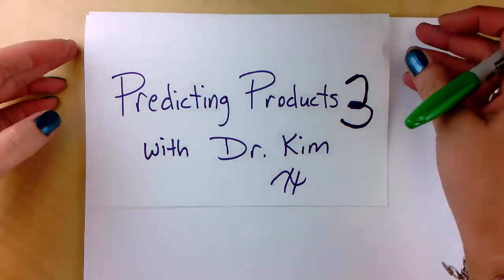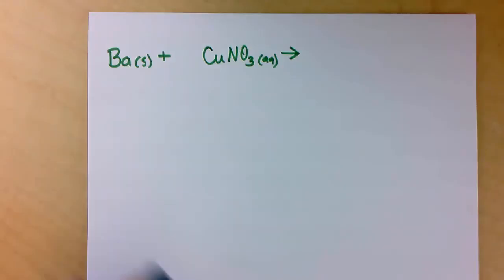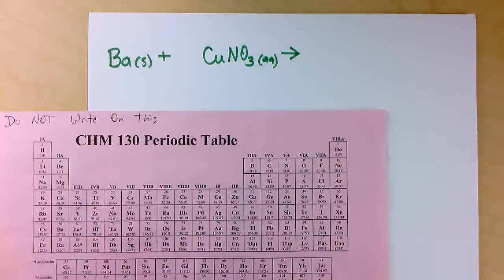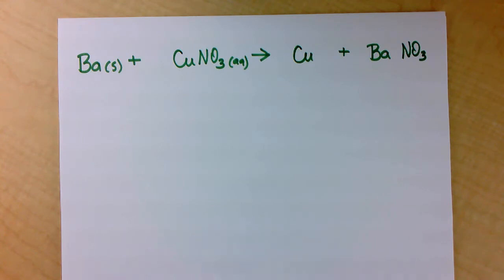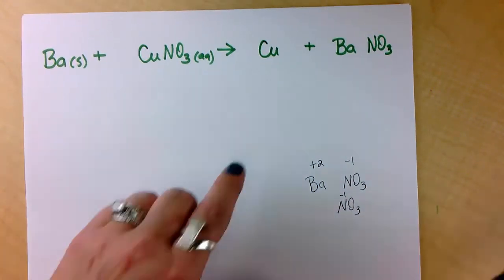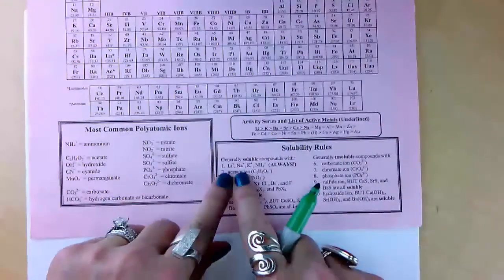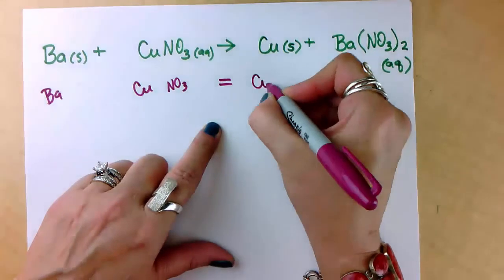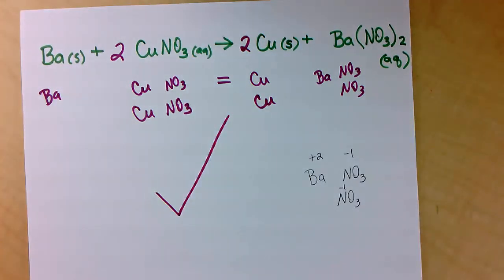Predict Products 3